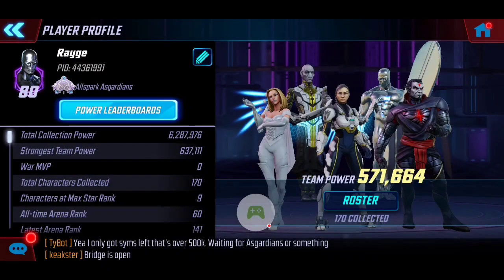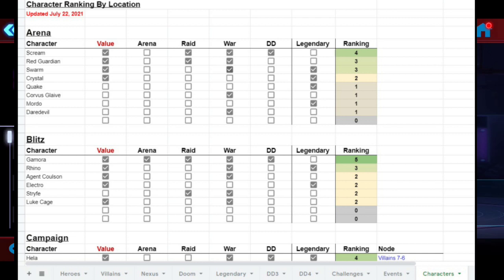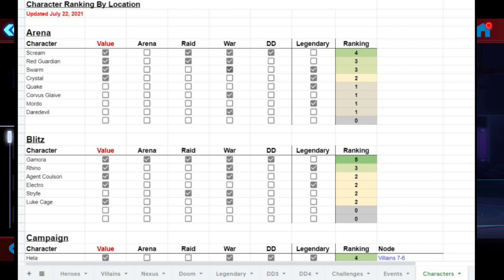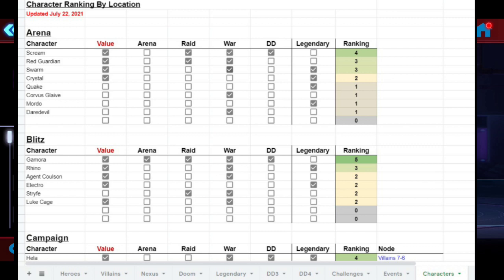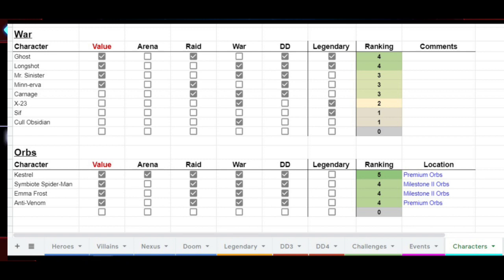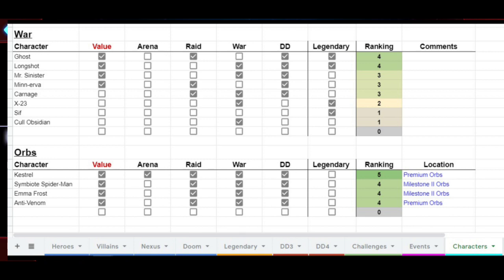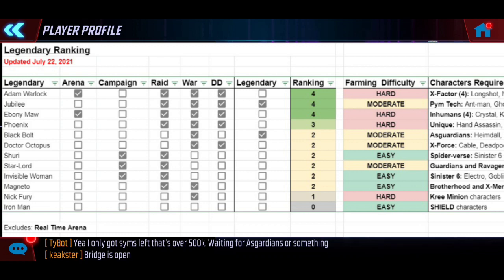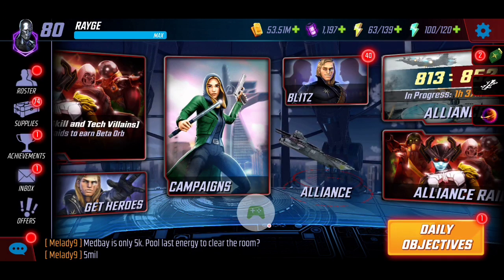Which Characters to Farm? Legendary Guide for New Players! Marvel Strike Force - Free to Play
Characters and Legendary Farming Advice for New Players! Marvel Strike Force - Free to Play.

Cheers!